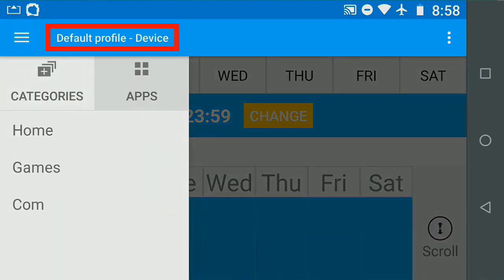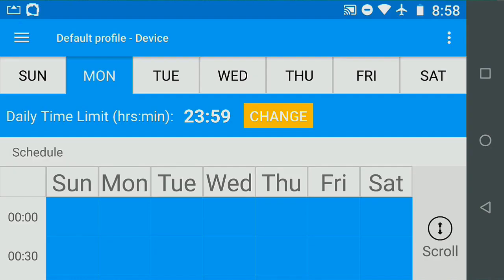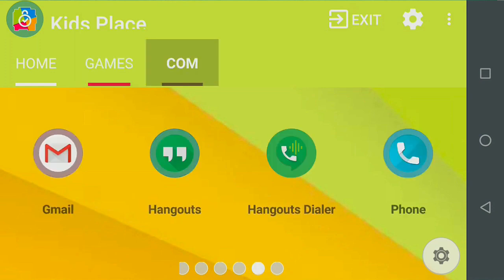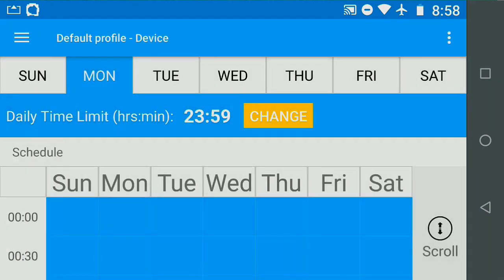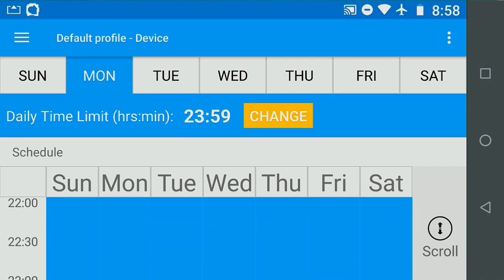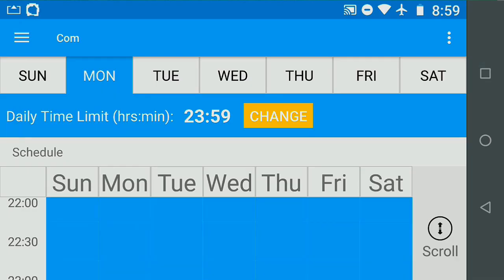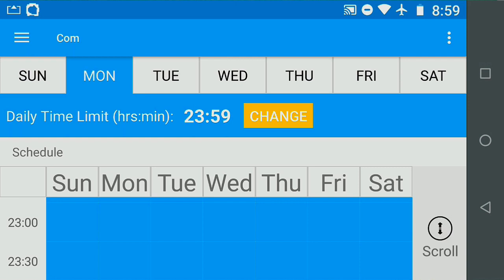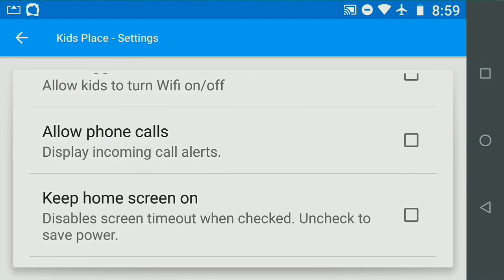Make Phone Apps Available 24/7 in Kids Place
Kids Place is a free app that enables parental controls on any android device.  Please download Kids Place Parental Control for free from Play Store:

These are instructions on how to set 24 hour, all week access to the phone and other communications apps.

Create an app category that includes the communications apps to which you want full access
Enter Settings
Enter the Timer
Enter the Advanced Timer
Select Menu (upper left corner, three stacked bars)
Select the Apps tab
Select Device
Select Options (upper right corner, three stacked dots)
Select Clear all timeslots
Select the Categories tab
Select the category you chose for you communications apps
Return to Settings
Select Parental Controls
Scroll to Allow phone calls
Check the box to all phone calls
**Note, limiting the device timer with limit all app access to conform with the device timer